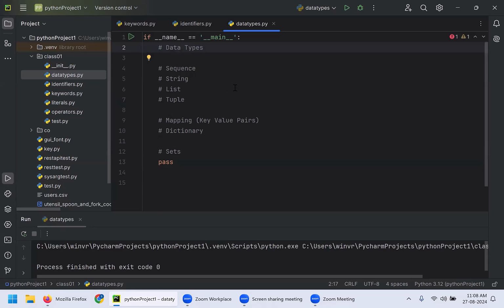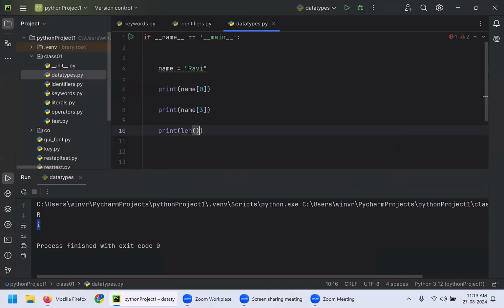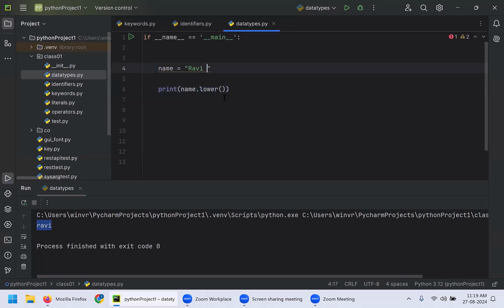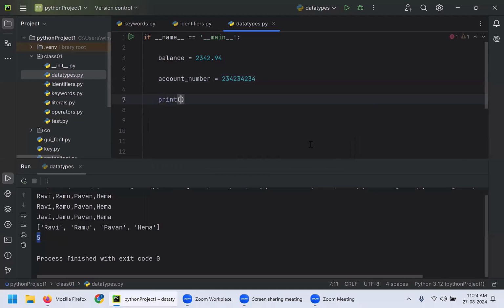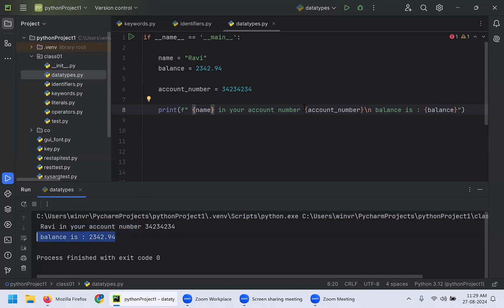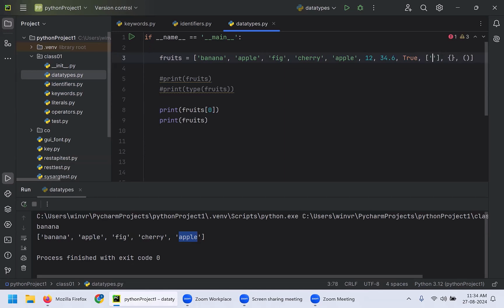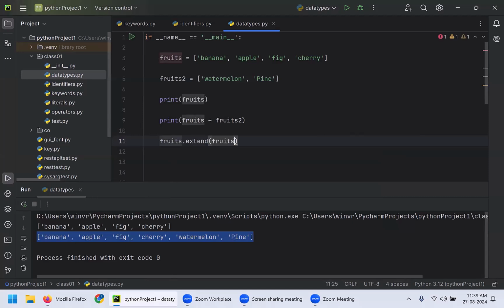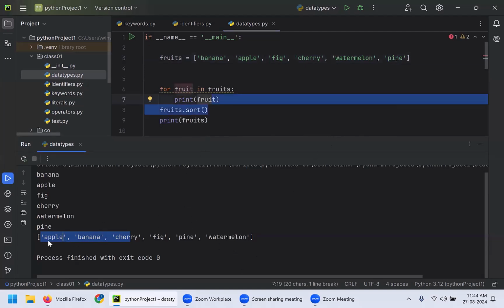Python Session 4